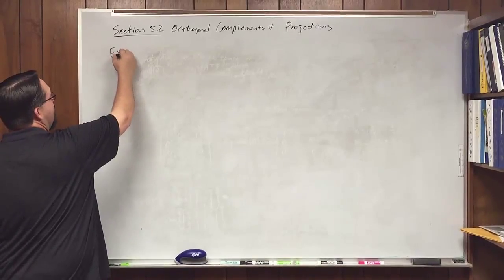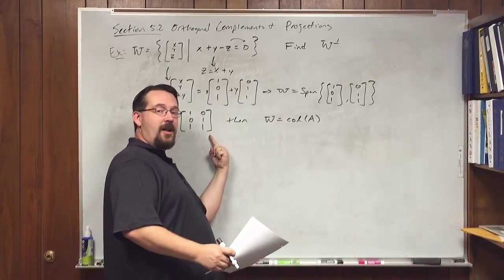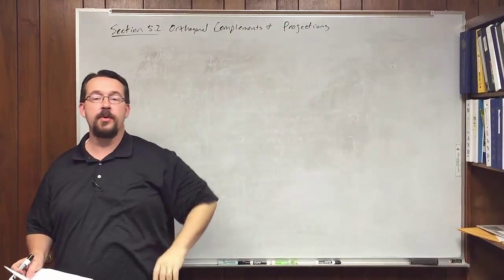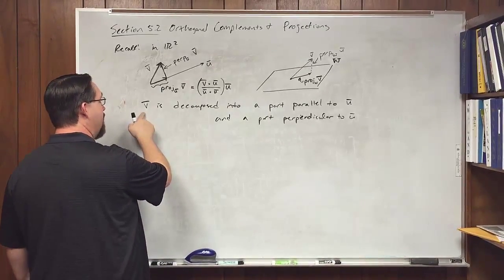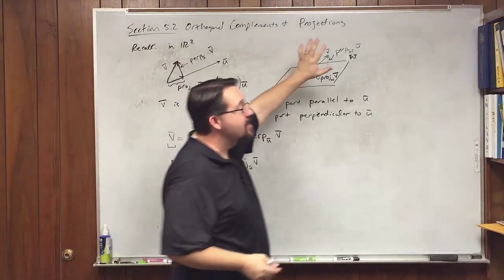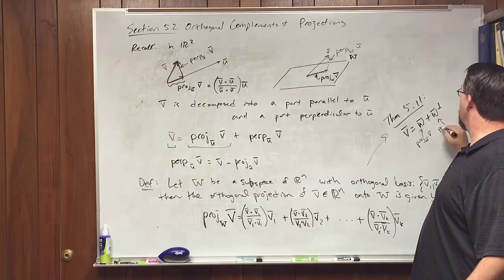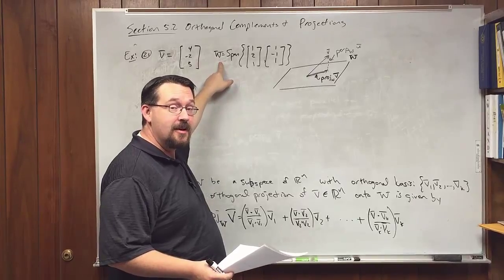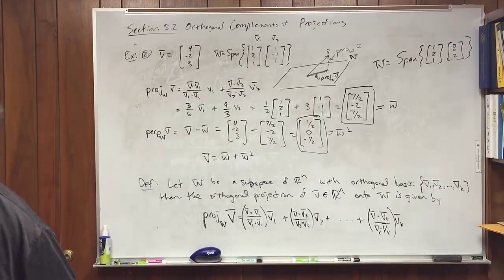Orthogonal Complements and Projections (part 2 or 2)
From Linear Algebra, Fall 2015 with Dr. Scott Franklin at Wayland Baptist University